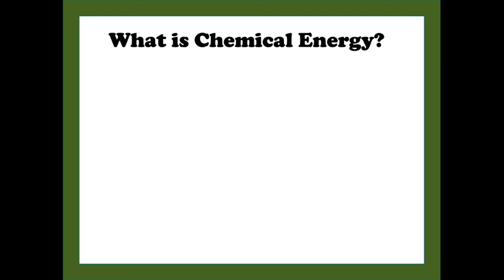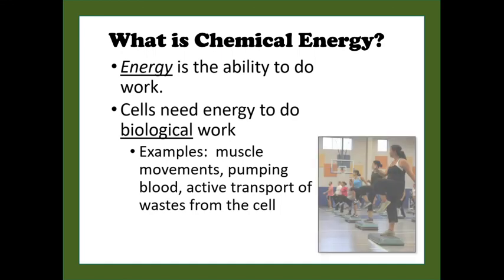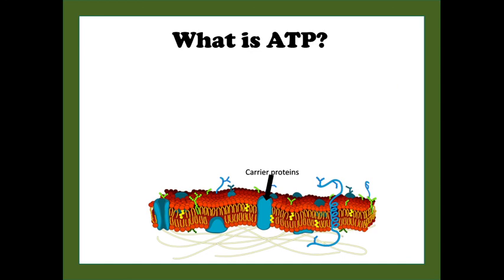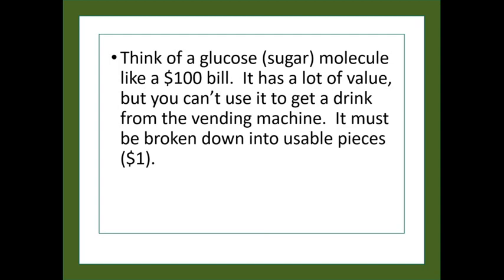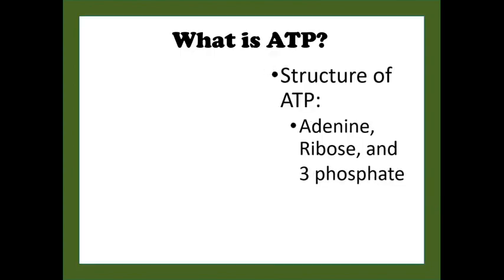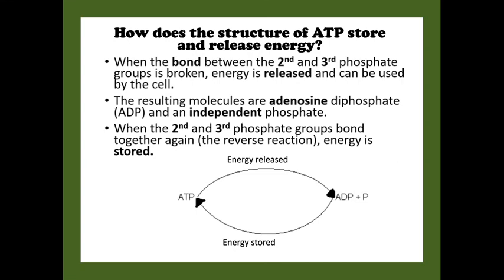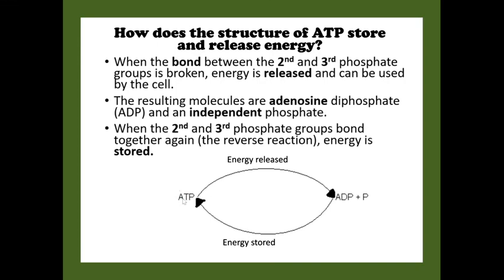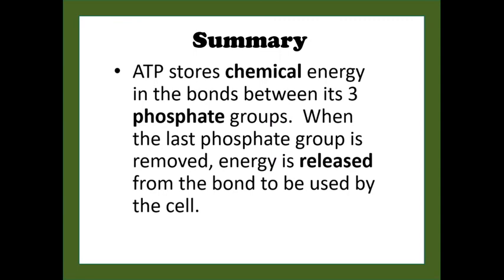Cellular Energy: ATP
Part one of three for the Cellular Energy Unit.